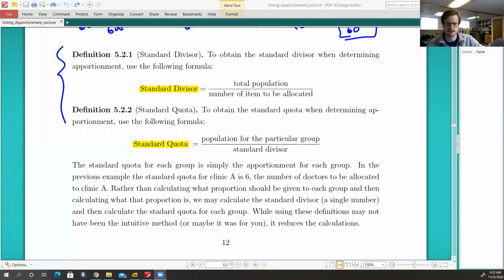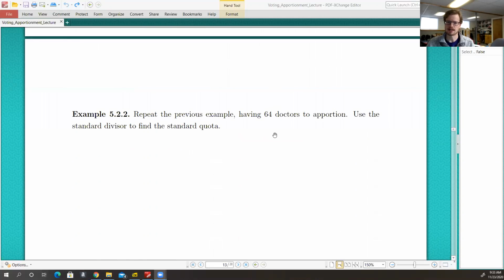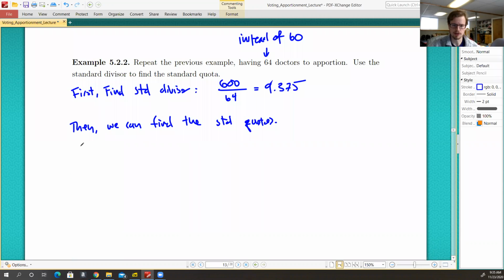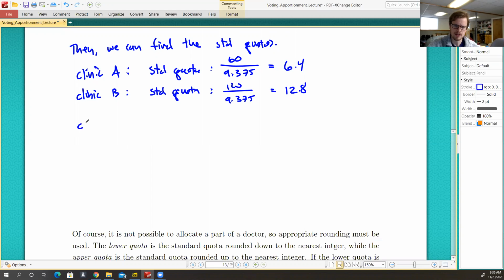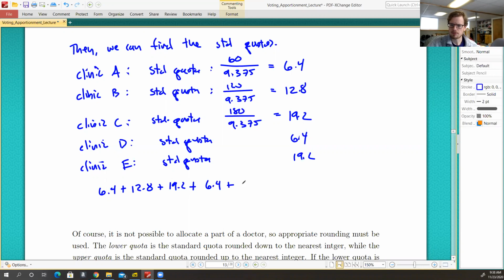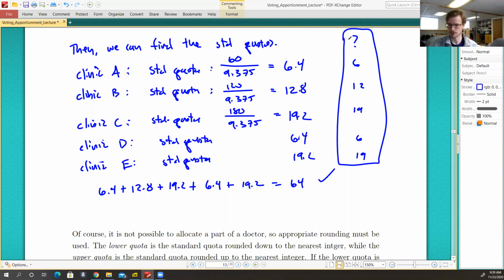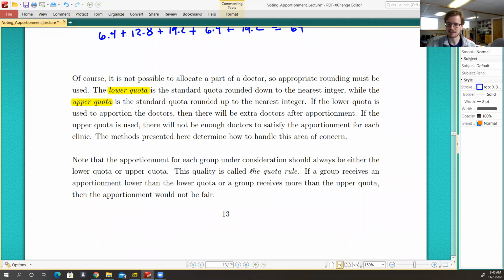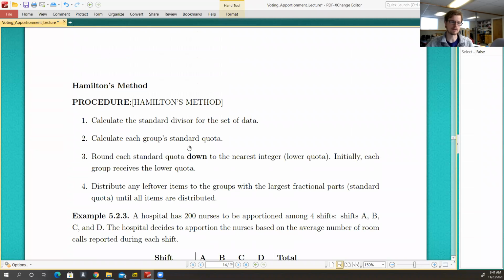Apportionment Methods - Introduction (part 2)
Video 2 of 5 in a series presenting apportionment methods. In this video, Dr Reynhout introduces the concept of apportionment along with a basic example. Upper quota, lower quota, and the quota rule are discussed here.